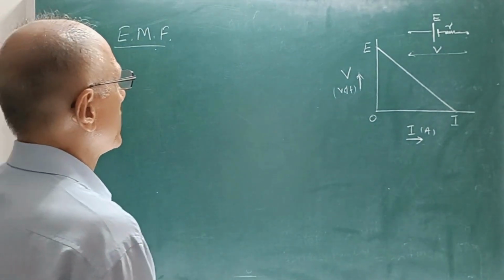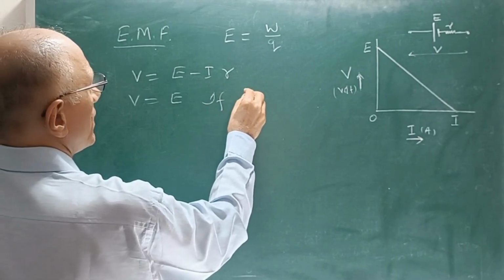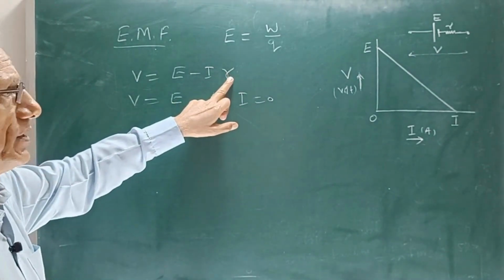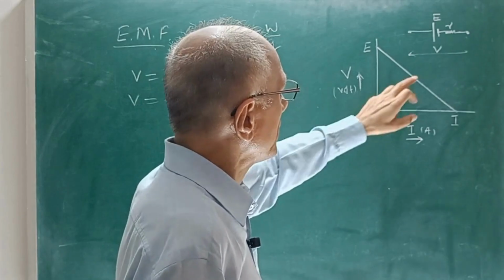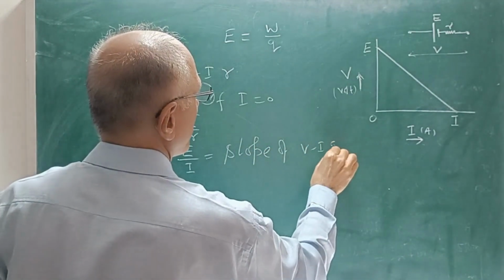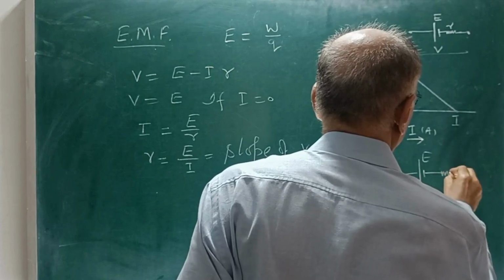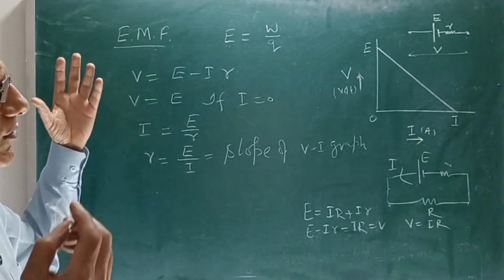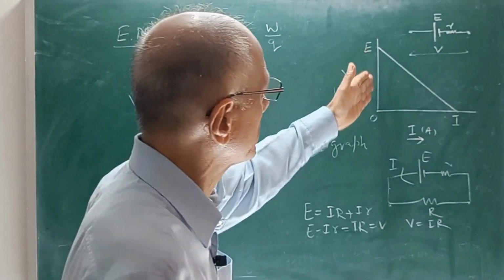What is EMF of cell EMF of a cell potential difference what is difference between emf and PD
What is Potentiometer principle of potentiometer potential gradient internal resistance emf of cell

Principle of Potentiometer :
Fall of Potential across any portion of the potentiometer wire is directly proportional to the length of that portion of the potentiometer wire provided the wire is of uniform cross section and constant current is passed through it.